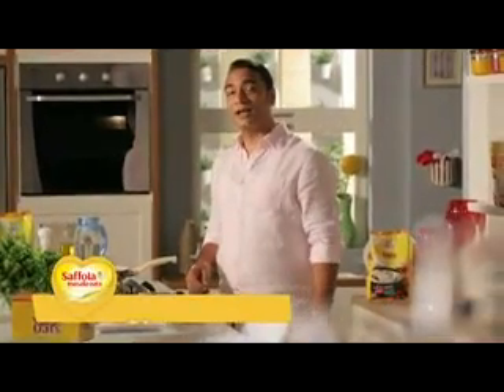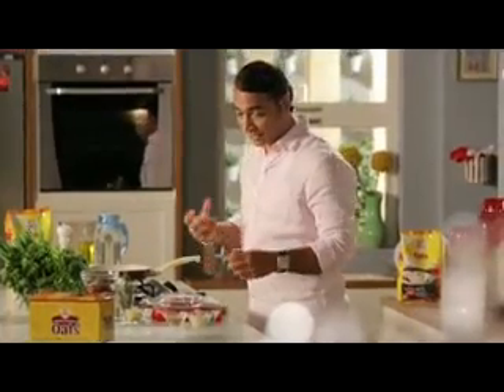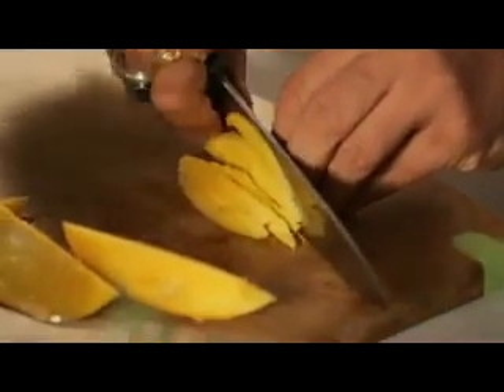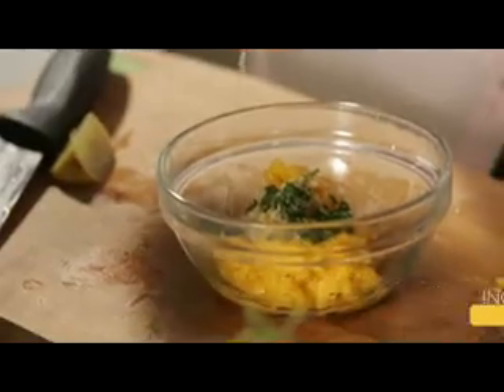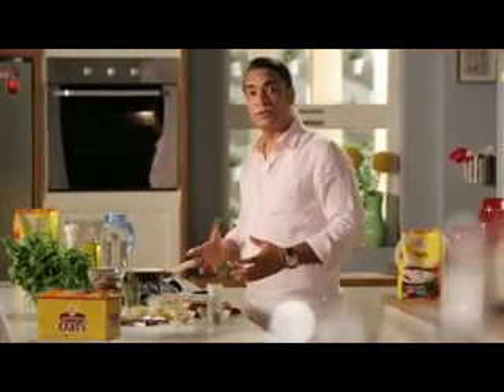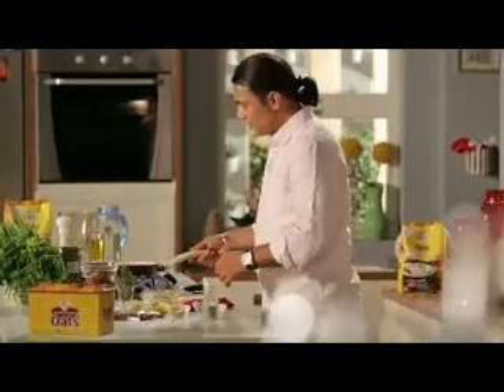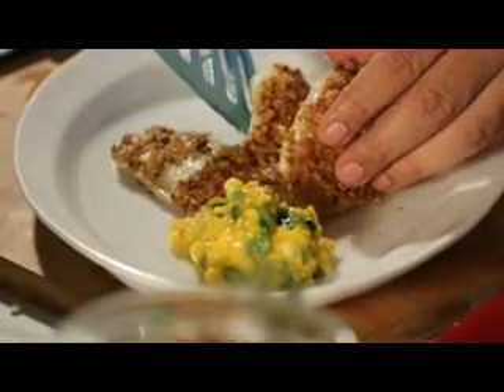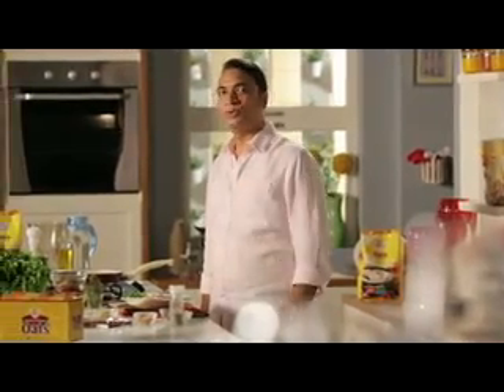Fish and Chips with Mango Chilli Dip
A great recipe of fish coupled with oats and tangy mango chilli sauce